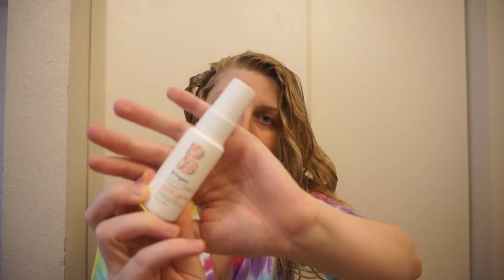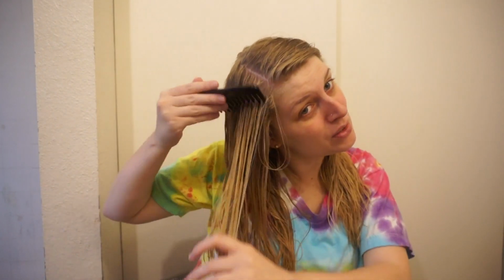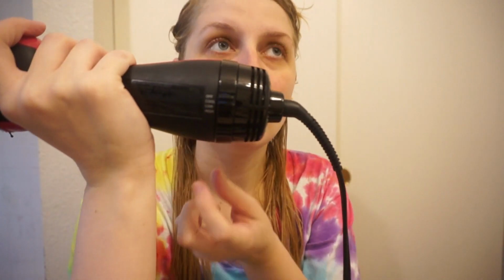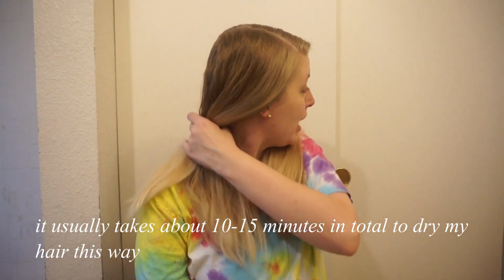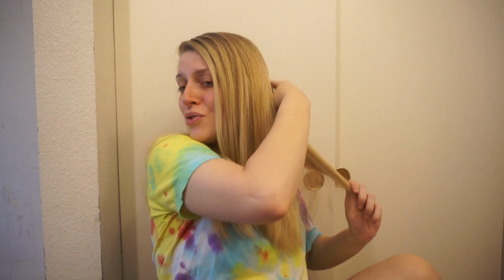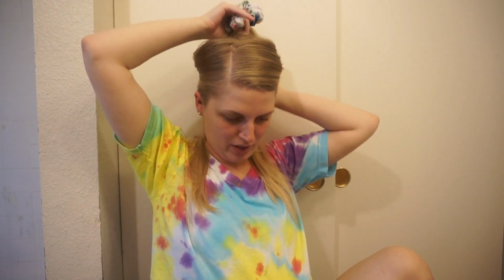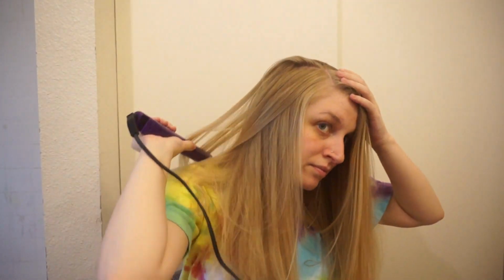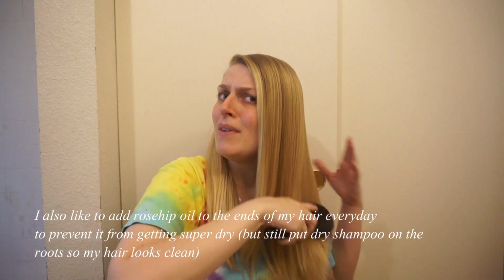How I straighten my hair AND keep it healthy! Using Revlon One-Step dryer and Chi straightener!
Hey everyone! Today I'm sharing how I straighten my hair using the Revlon one-step hair dryer, and the Chi straightener, all of the products I use are in my amazon storefront under "Beauty Products," which you can find **I DO MAKE MONEY IF YOU SHOP THROUGH THIS LINK!** Anyways!

Yellow Jello by: Audio Hertz
End slate music:   Stand by: Anno Domini Beats